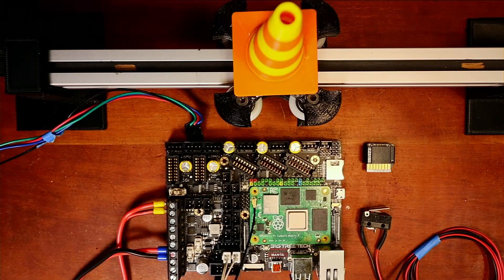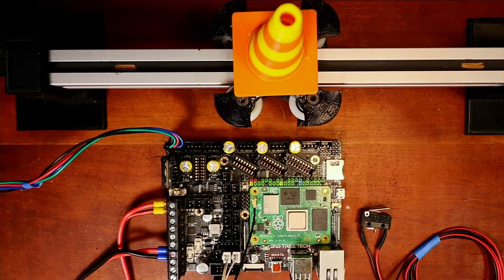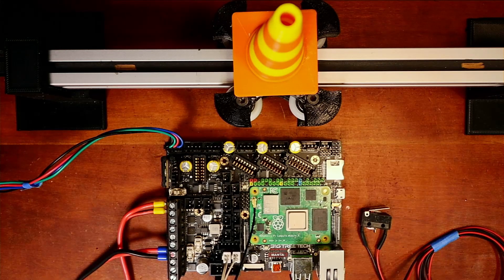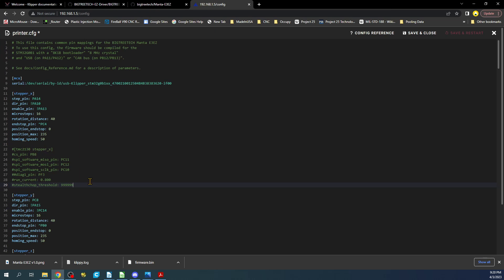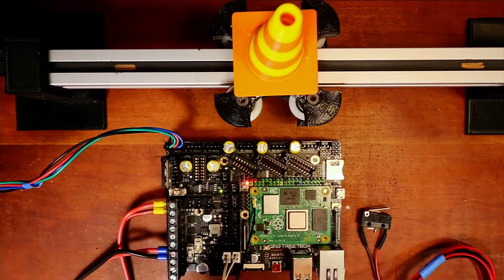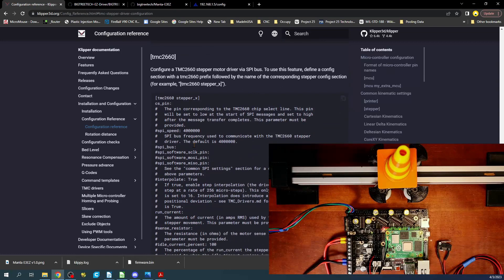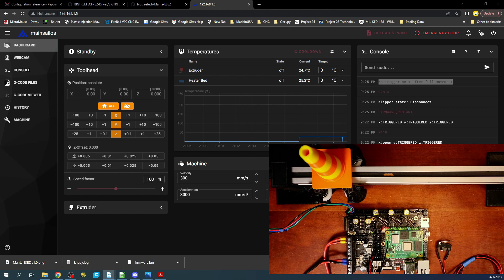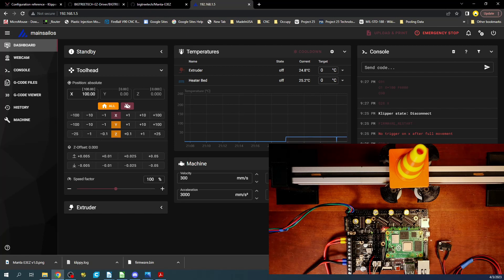BTT - Manta E3EZ - EZ5160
This is a brief tutorial on how to setup EZ5160 on BigTreeTech Manta E3EZ.

Hardware:
1 - BigTreeTech Manta E3EZ V1.0
1 - BigTreeTech CM4 EMMc
1 - USB-A to Micro USB Cable
1 - BigTreeTech EZ5160
1 - PSU

Software:
TeraTerm
Filezilla
Raspberry Pi Imager
NotePad++

Links --
BTT Manta E3EZ v1.0 :
      M4P: